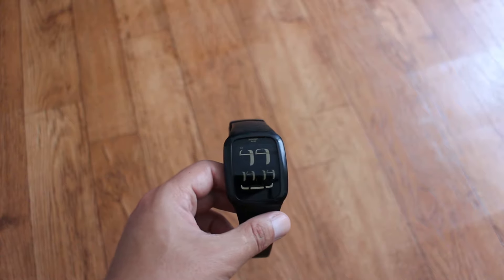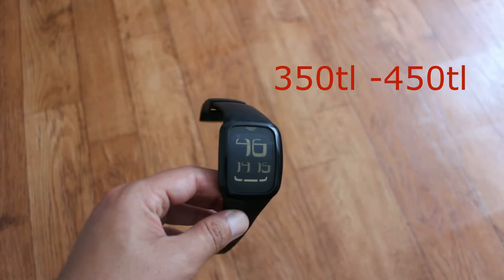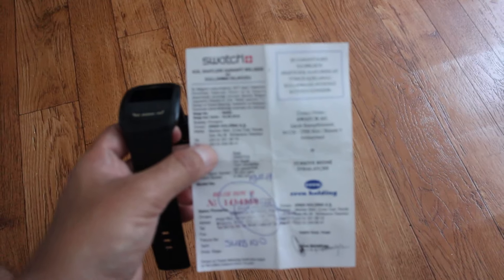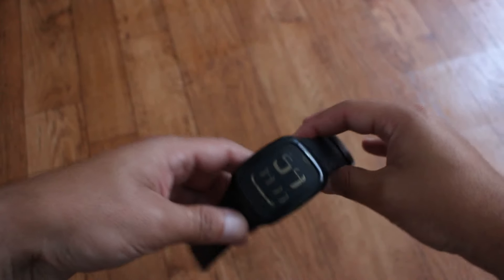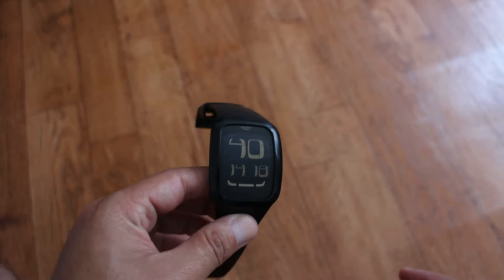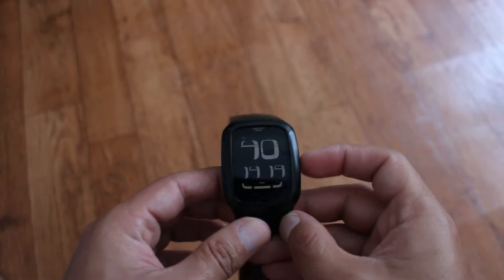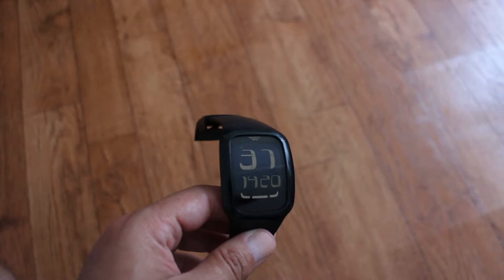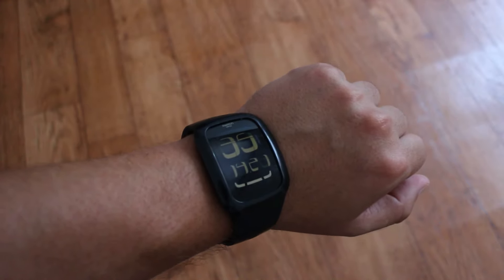SWATCH TOUCH BLACK İNCELEMESİ